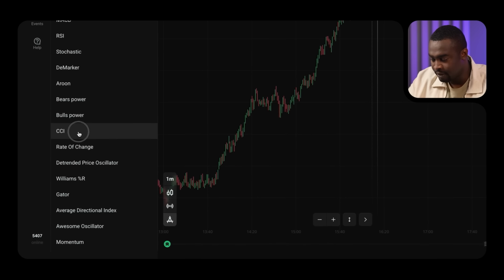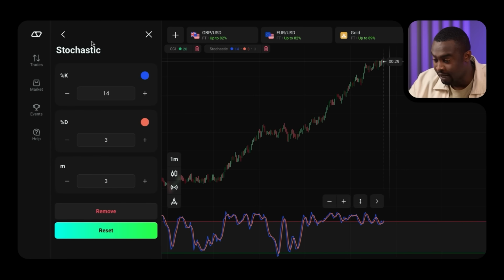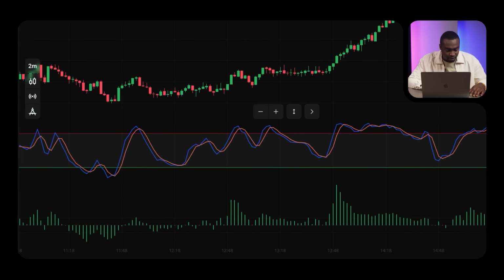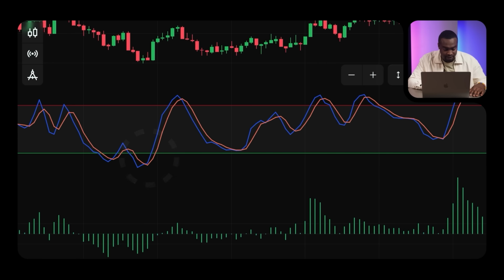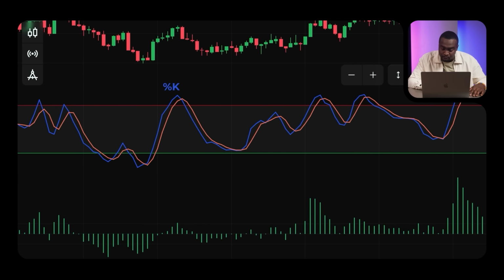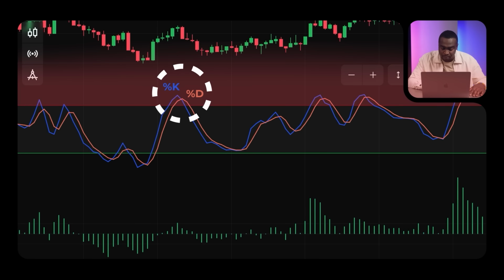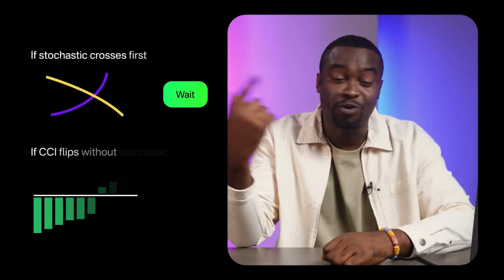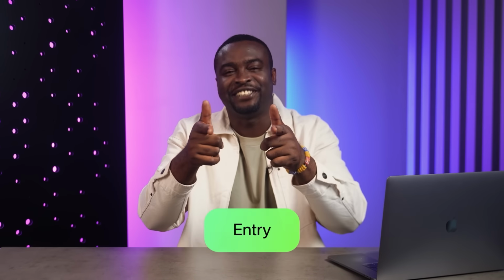Simple trading strategy for beginners | Olymptrade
Reading trading indicators and doing technical analysis can be easy if you know when and how to use the right ones together. That’s exactly what Alex shows you in this trading strategy for beginners. After watching it, you’ll know:

▫️ Details about the CCI and stochastic oscillators that you might not be aware of
▫️ The difference between reactive and proactive signal reading
▫️ Important conditions strategies can’t succeed without

Timestamps:

00:00 Intro
00:45 Strategy ingredients
01:15 Configuring the indicators
01:50 Buy and Sell signals
02:28 Reading signals proactively
03:50 Outro

👊 Find out what you stand to gain from Olymptrade and start achieving your goals!